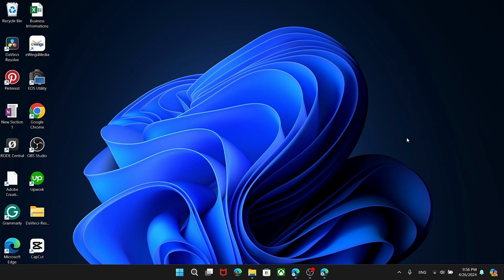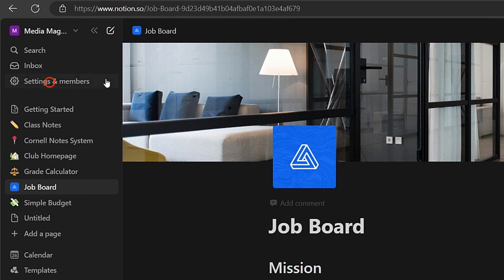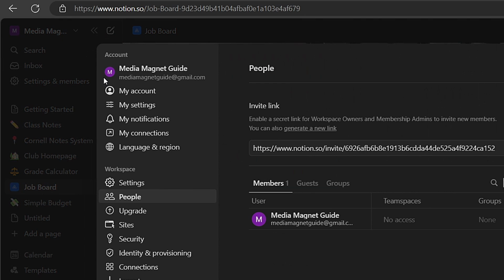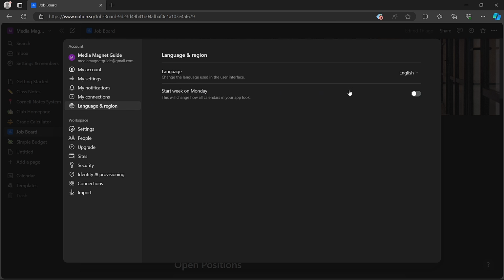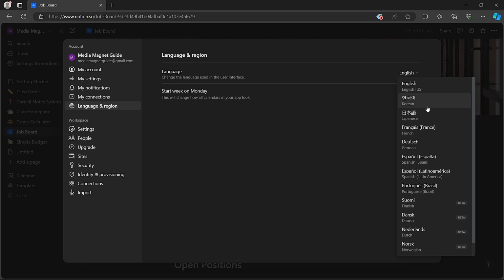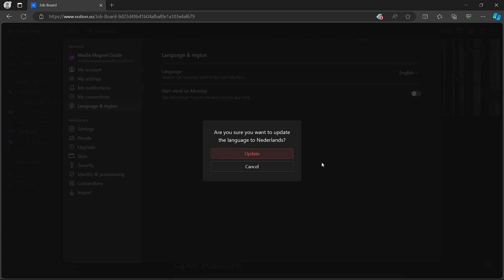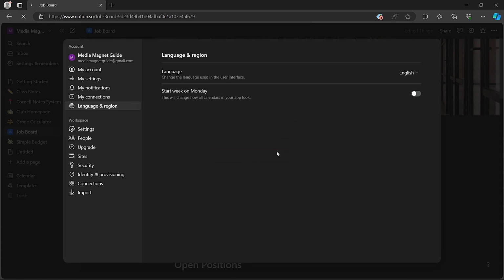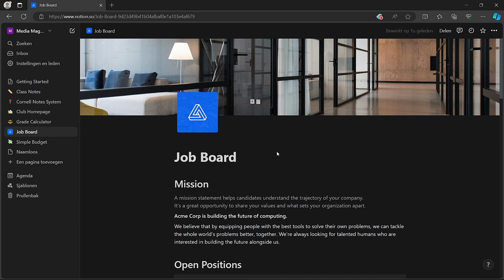How to Change Language in Notion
Learn how to modify the language settings in Notion for a personalized interface.